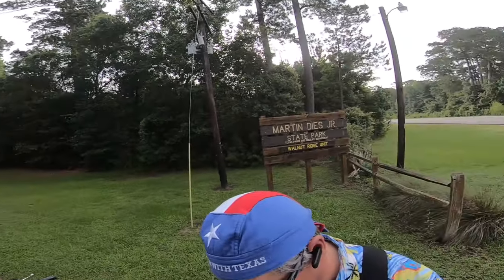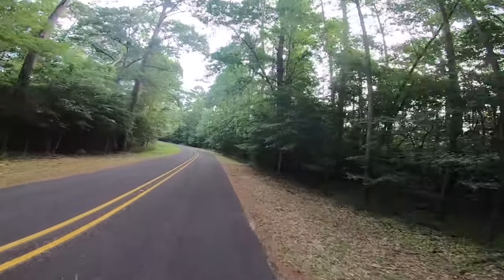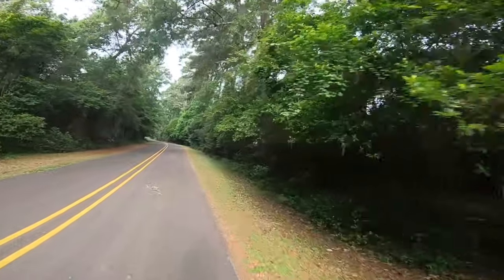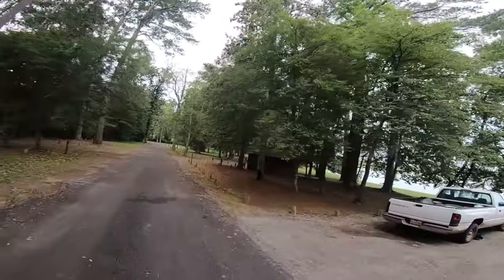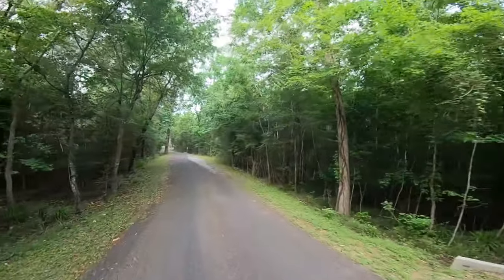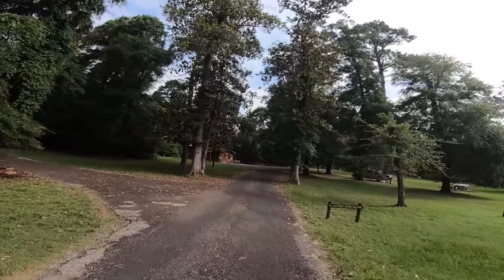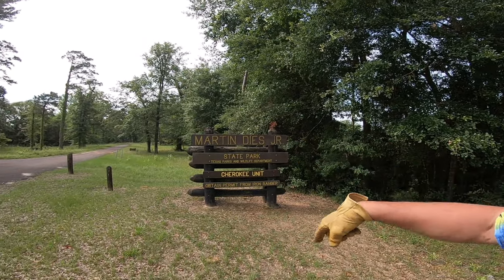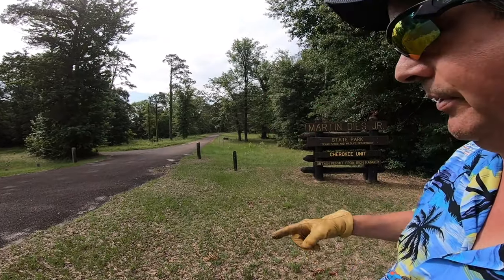Texas State Parks Virtual Tour - Martin Dies Jr. State Park Walnut Ridge Unit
Get ready for a fu nTexas State Parks Virtual Tour through the North side of Martin Dies, Jr. State Park, the Walnut Ridge Unit. Martin Dies, Jr. State Park features plenty of beautiful shore line that is easy to access for fishing and swimming, but be advised that there are alligators in Martin Dies, Jr. State Park. I did not see any really big ones but I did observe a number of gators that were in the four and five foot size.
We spent two nights camping at Martin Dies, Jr. State Park and had the opportunity to see a number of deer and other wild life.
The roads are very rough and create some issues with both the scooter and my camera equipment on this Texas State Parks Virtual Tour. As you will see about halfway through the run at Martin Dies, Jr. State Park I lost my audio due to the vibration of the scooter.
Come along with me on this Texas State Parks Virtual Tour of Martin Dies, Jr. State Park